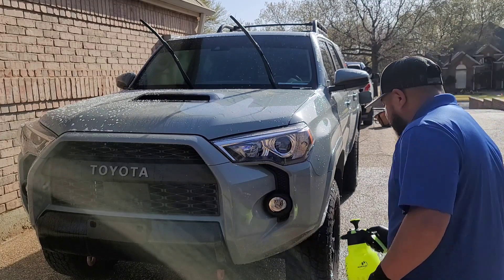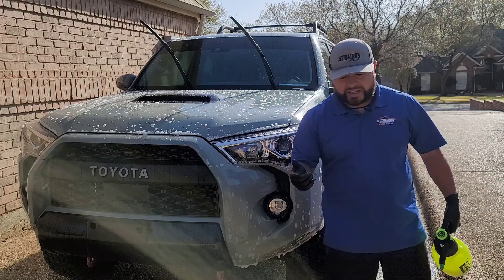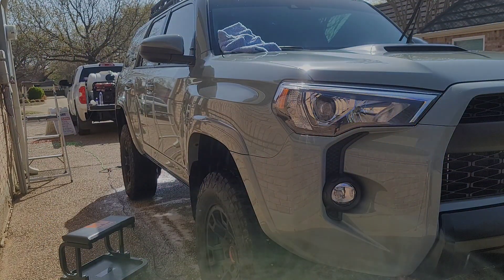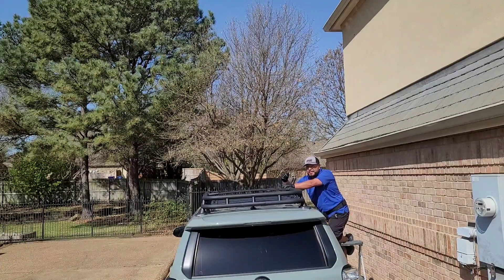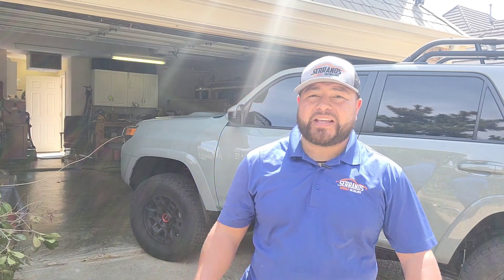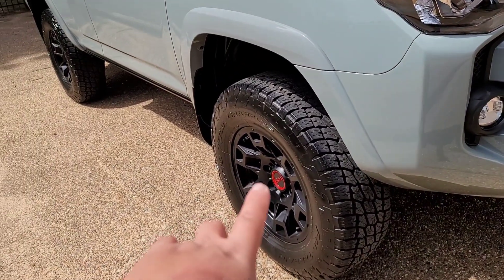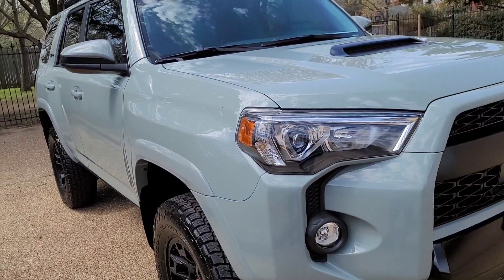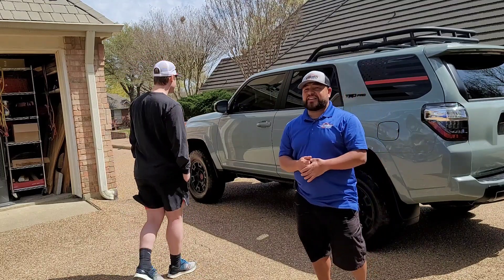2021 TRD PRO ( AMAZING STORY )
happy Wednesday everyone, God bless yall and thank you for joining me today. This was truly a blessing and you will see why 🙏🙏 this is the story of Trey McDaniel